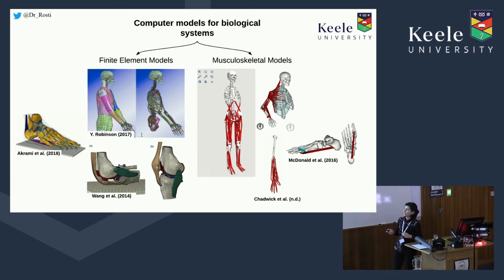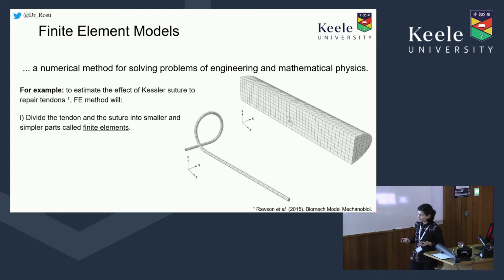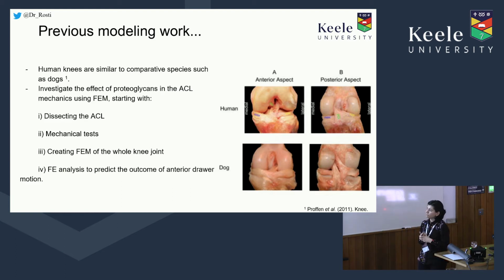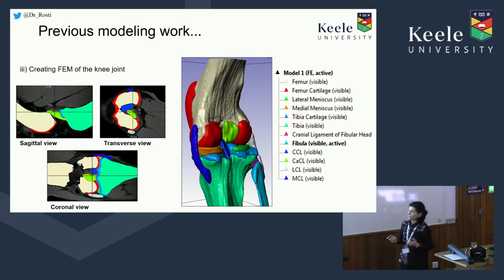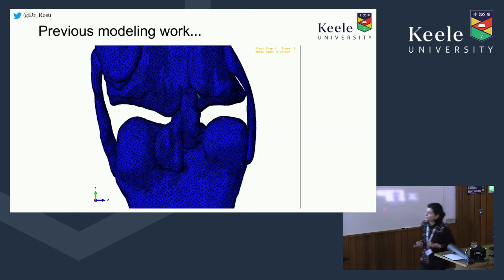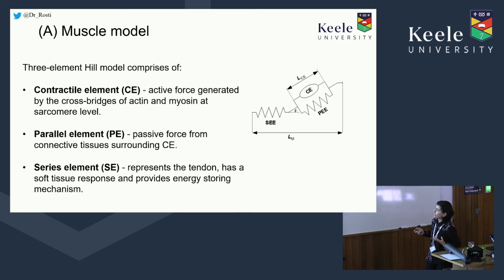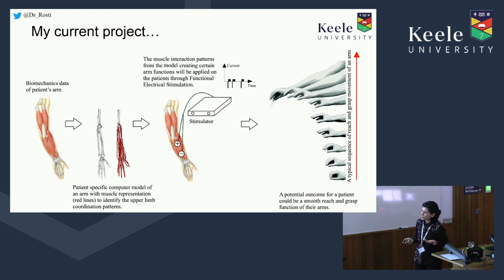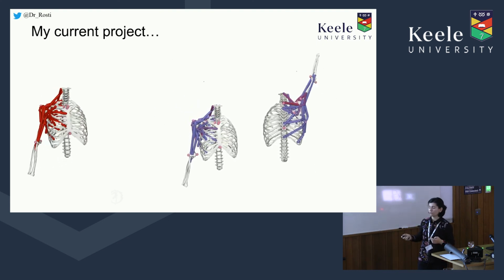Dr. Rosti Readioff - Computer simulations for predicting and planning clinical and surgical outcomes